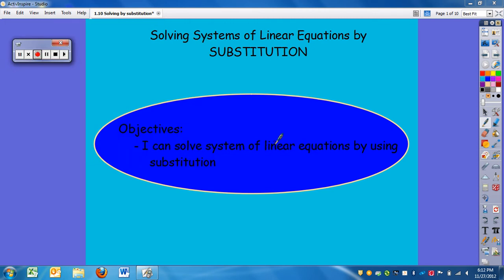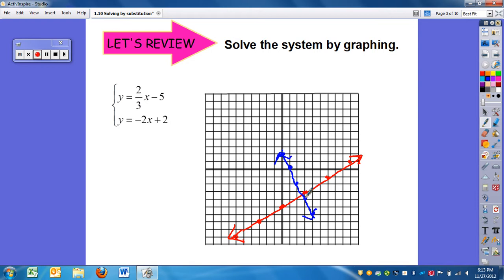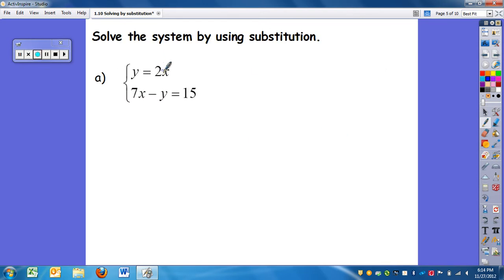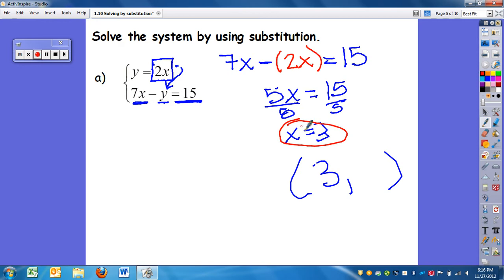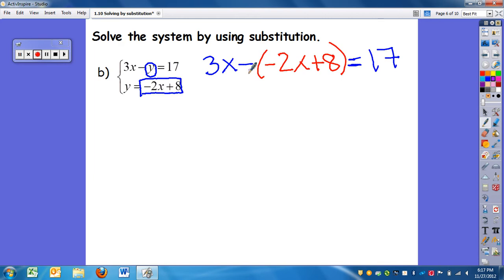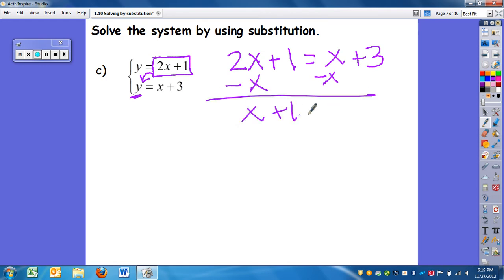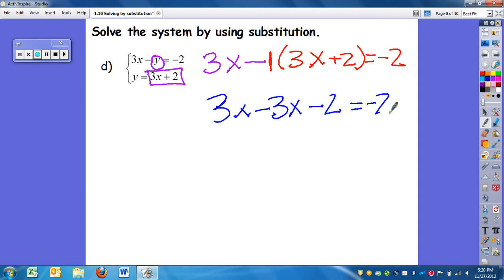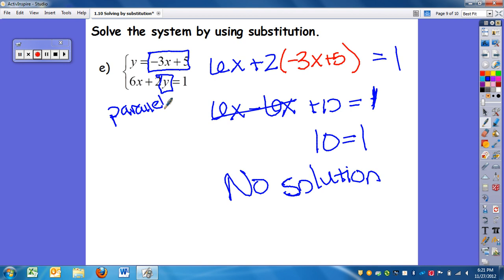Algebra 2-3b Solving Systems by Substitution